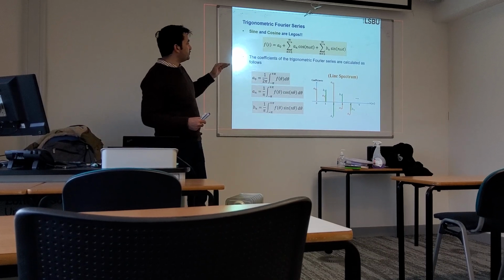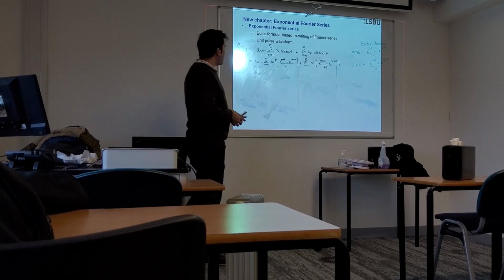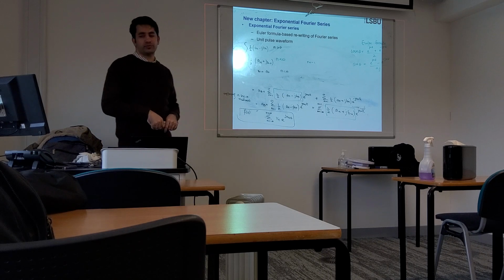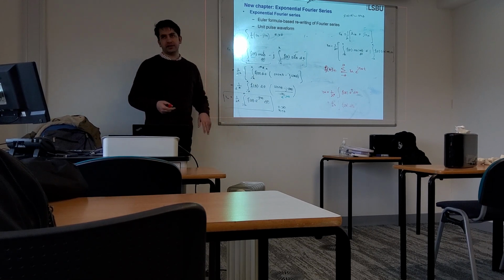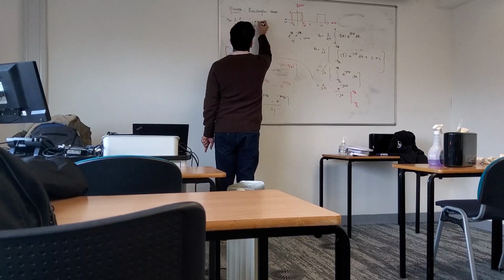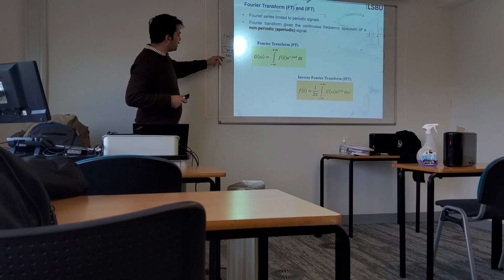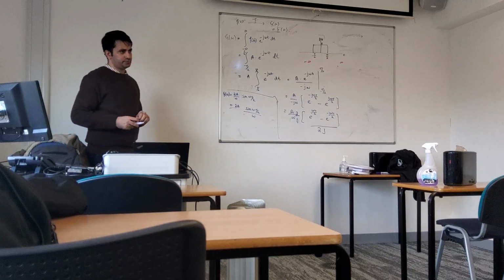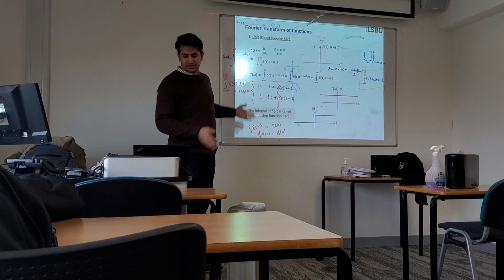Artificial Intelligence and Signal Processing: Lecture 3